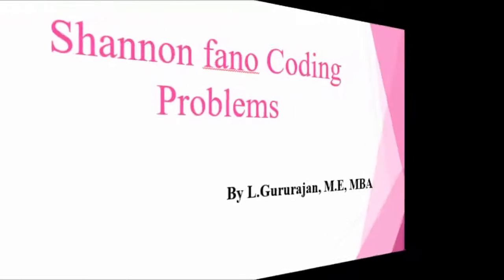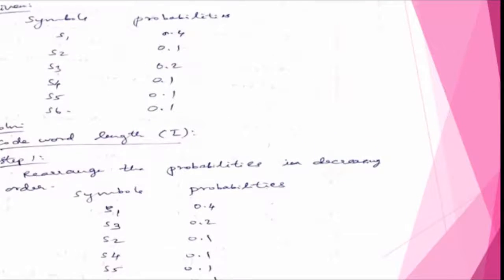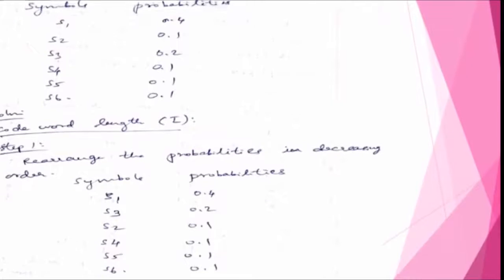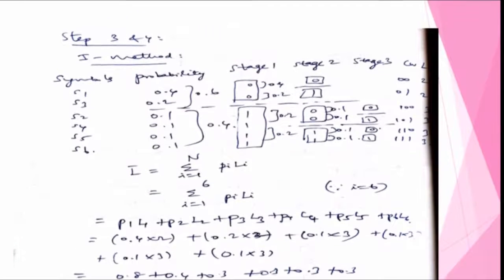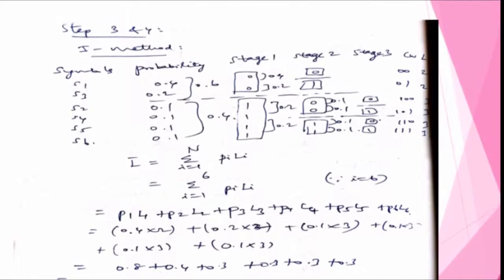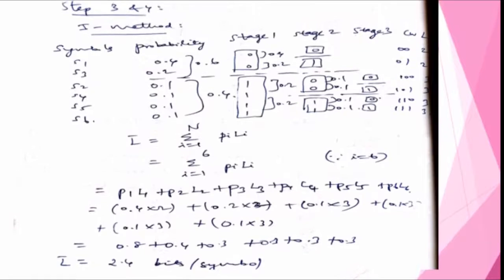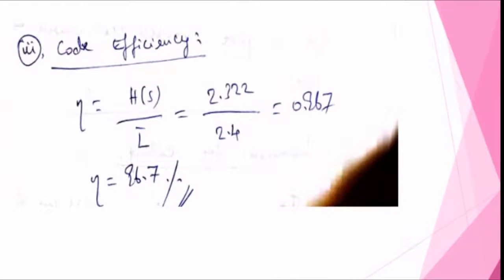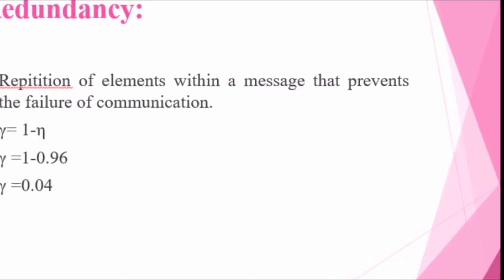Shannon fano coding problem in English.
This video is useful for 3rd year Ece Engineering Students for Digital communication subject, final year Ece Engineering Students for Digital image processing subject and CSE/IT Engineering students for Communication Engineering subject.